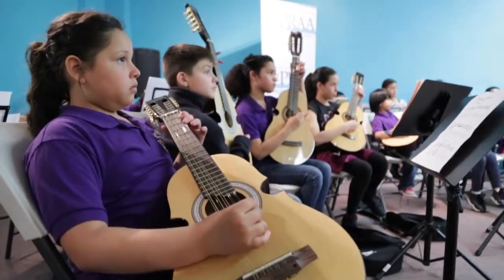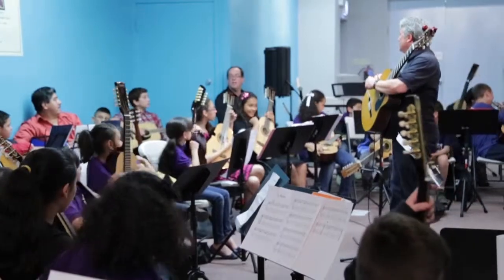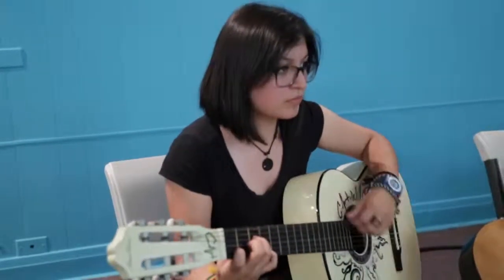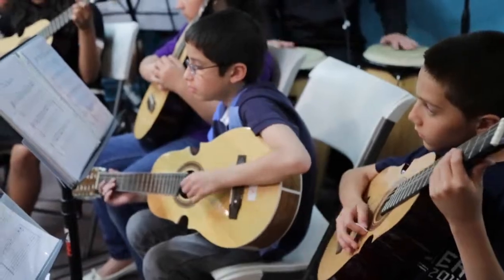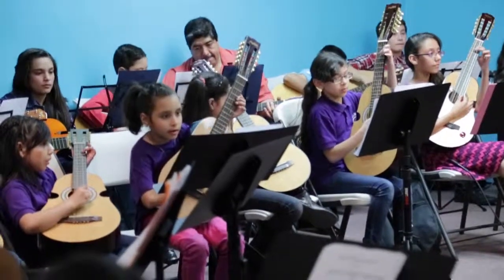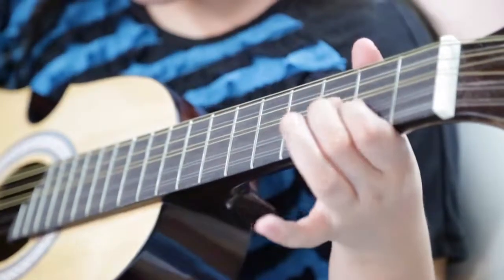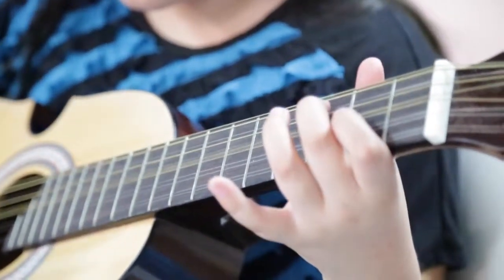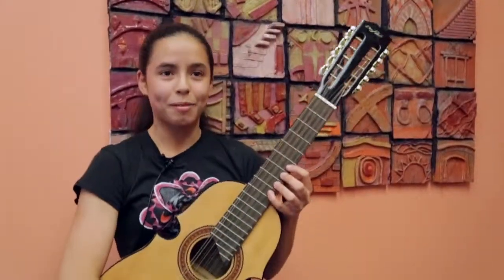The Latin Music Project in Chicago Public Schools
The Latin Music Project instructs children and youth in instrumental skills, music reading, ensemble performance, and Latin music history and culture.